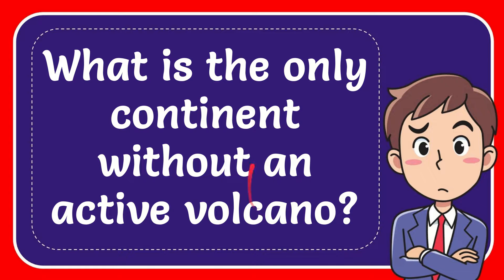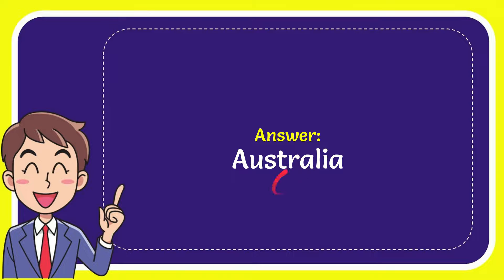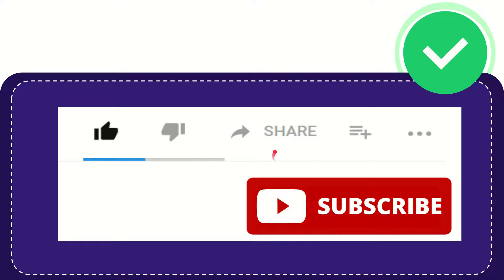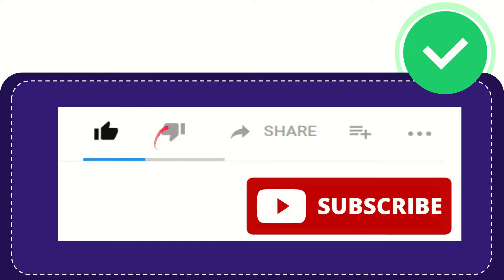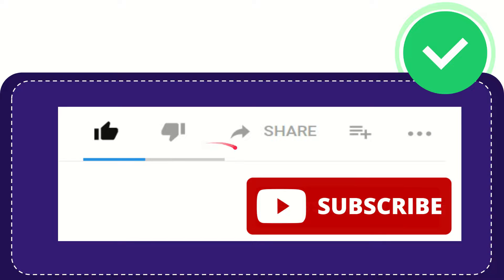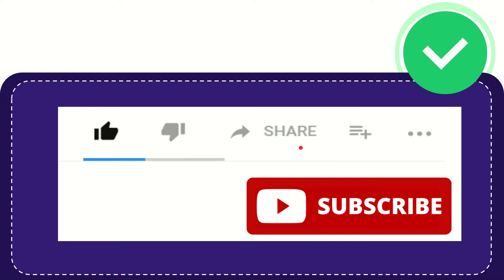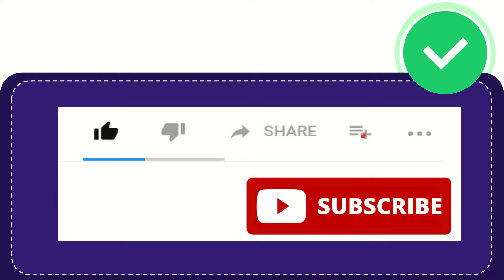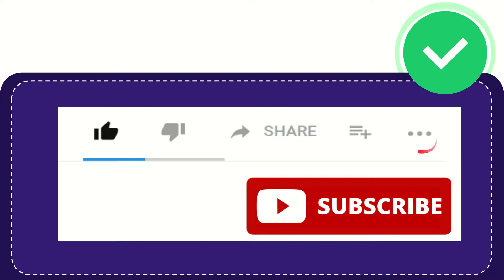What is the only continent without an active volcano?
What is the only continent without an active volcano? NEW VIDEO#